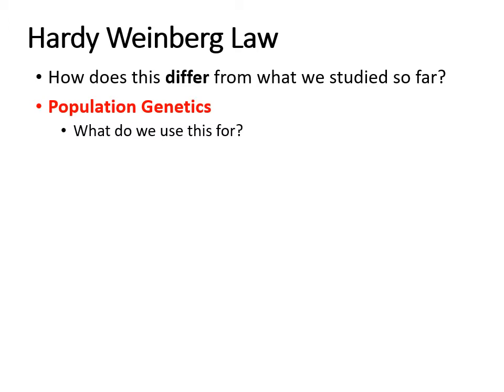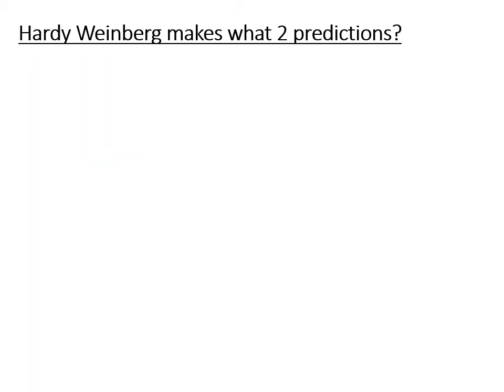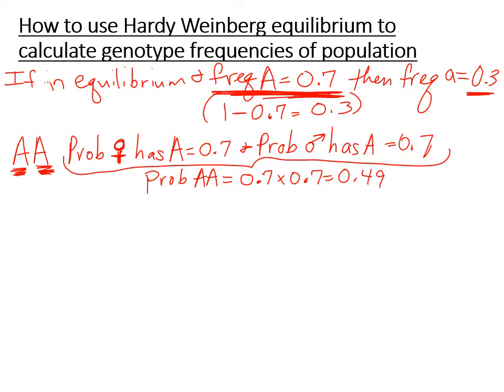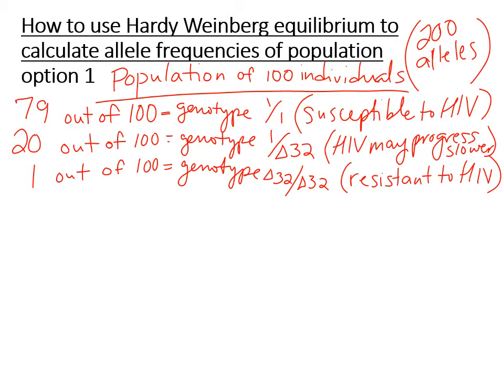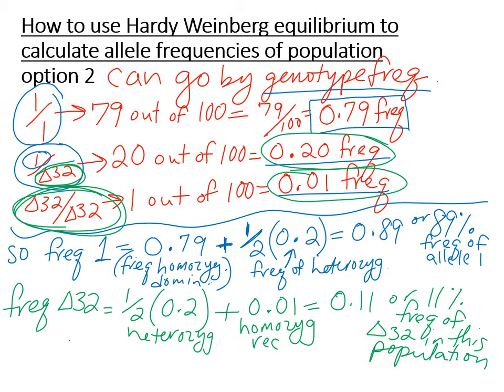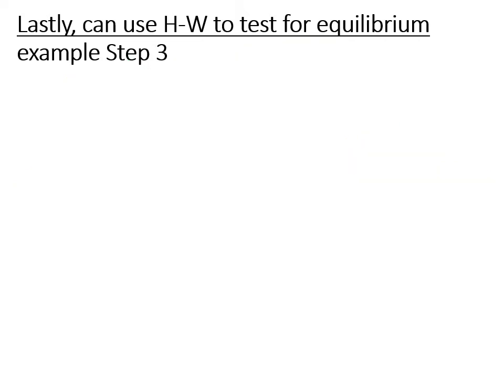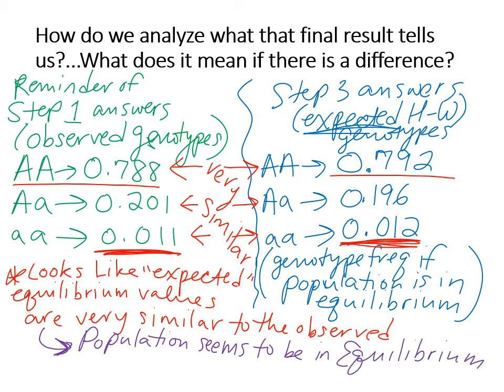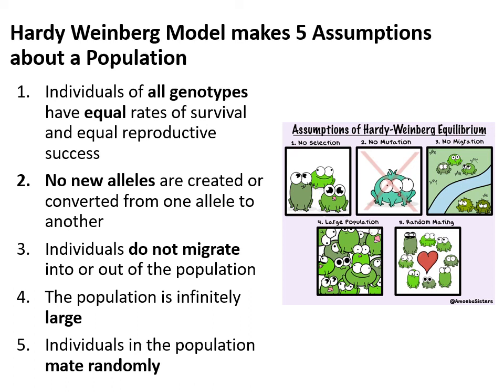Lecture 11 Population Genetics Hardy Weinberg Equilibrium Calculations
Hardy Weinberg Equilibrium Calculations